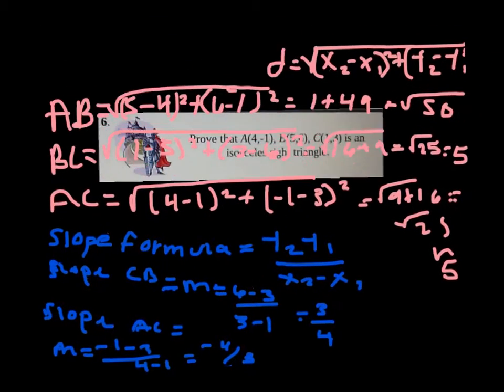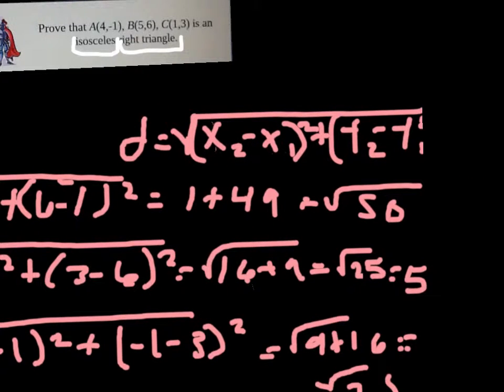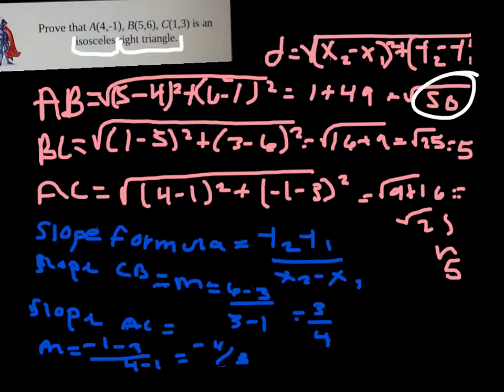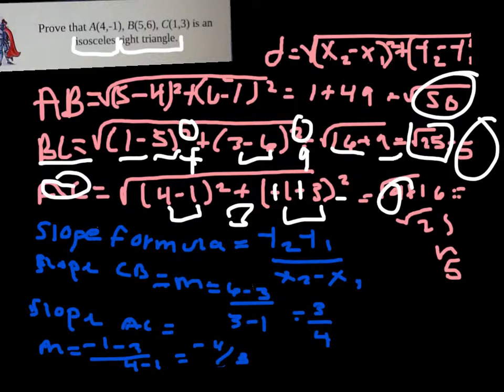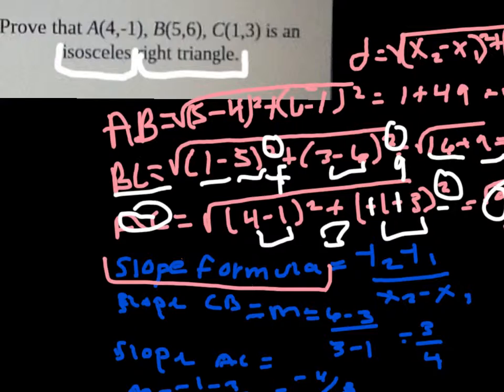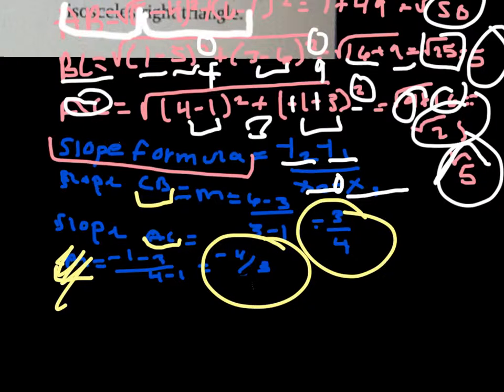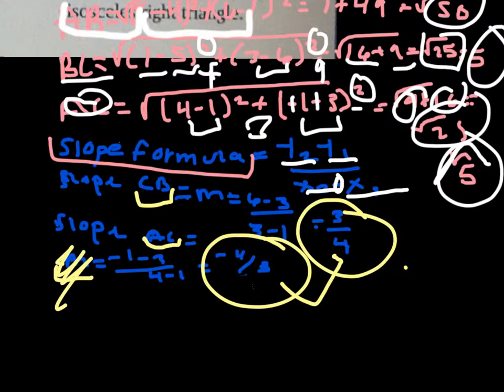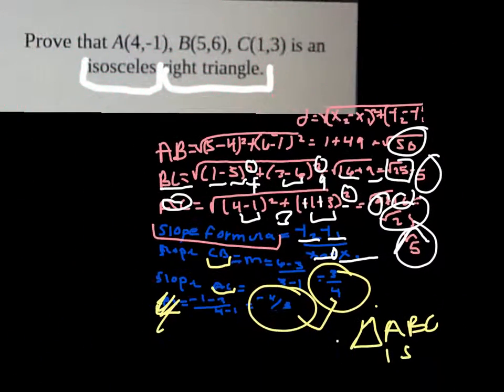gloria isosceles right triangle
Student created video. Coordinate proof. Isosceles right triangle. Need to check arithmetic.